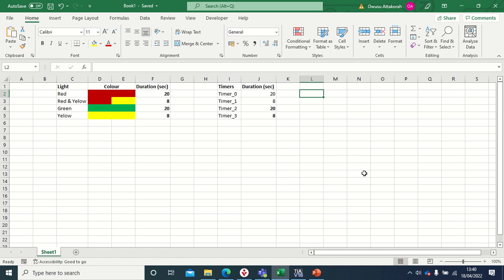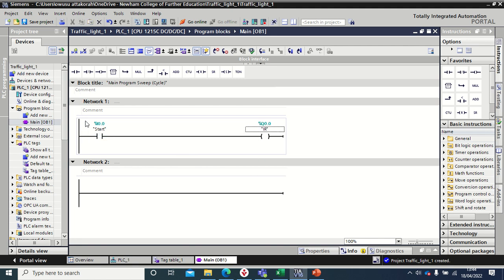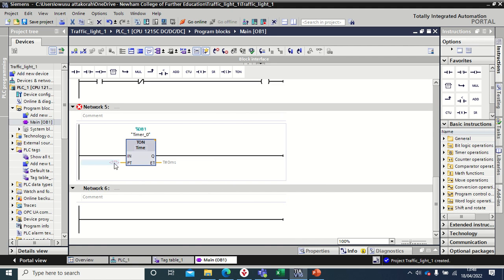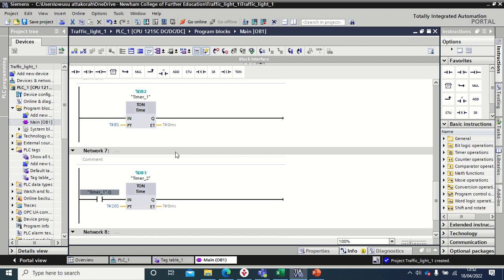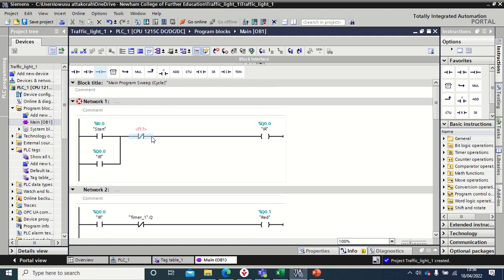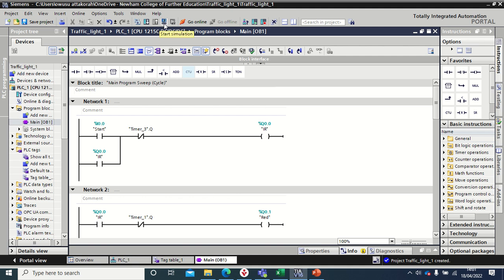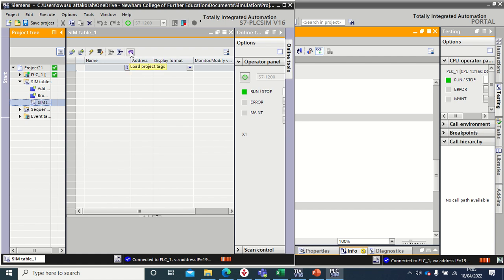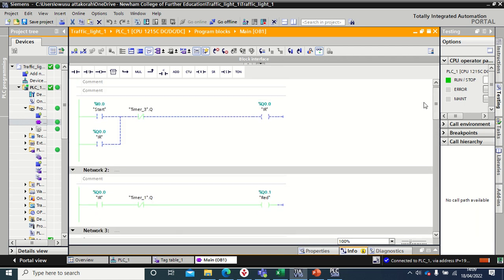PLC Traffic Light Sequencing Programming using Timers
This tutorial teaches how to use Siemens PLC to programme UK's Traffic light system. It uses timers to control the timing of the lights.